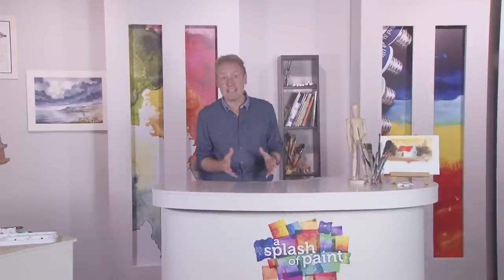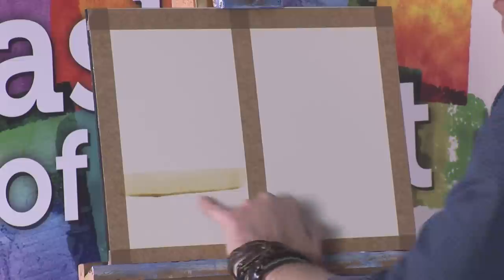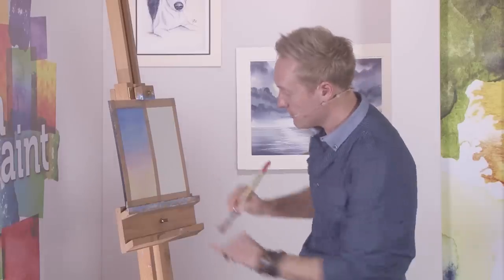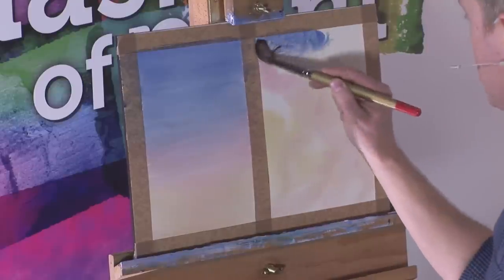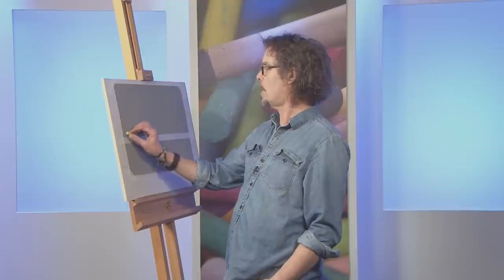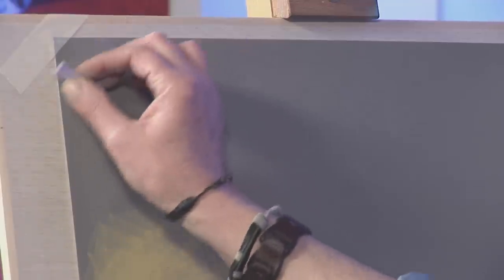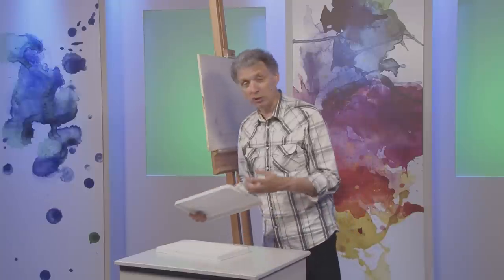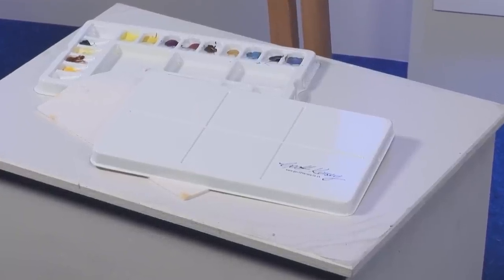A Splash of Paint - Episode 50 - Part One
On today's splash, Paul Beattie lifts his spoon again to create a wonderful landscape in acrylics. Vic Bearcroft returns to show you the qualities of velour paper, Pip McGarry creates a tiger's eye in oil and Alison Board reveals the various ways of applying masking fluid.